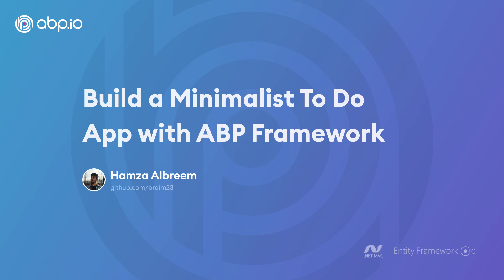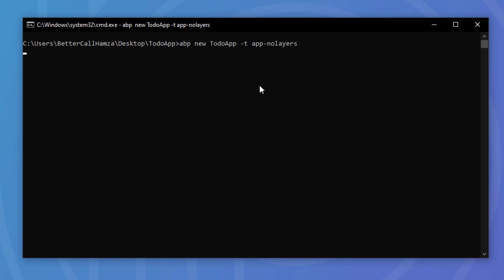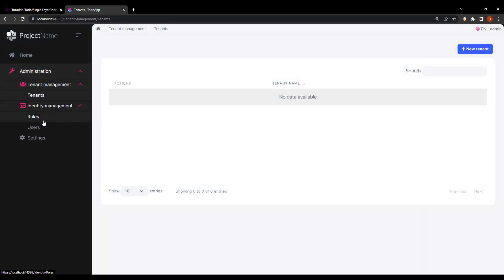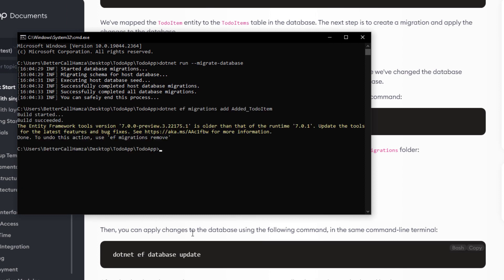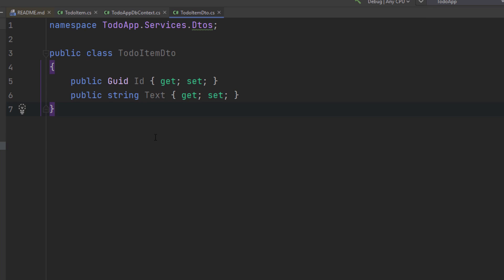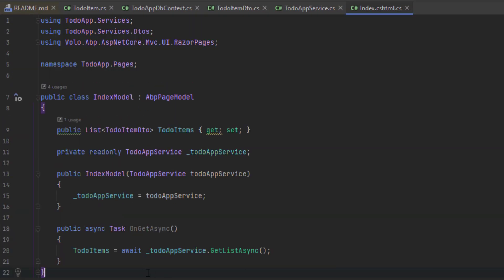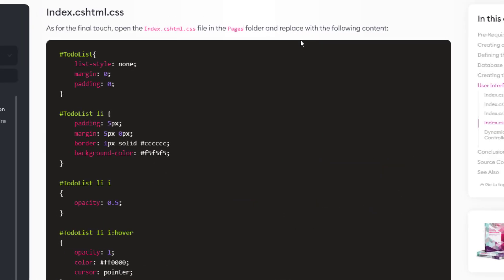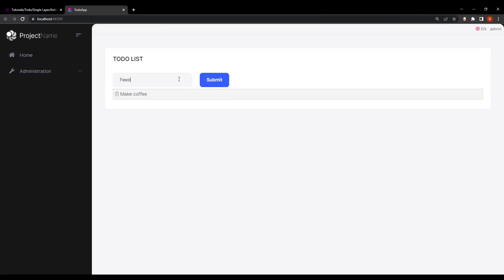Build a Simple To Do App with ABP Framework [Single Layer + MVC + EF Core]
This is a quick start tutorial to build a simple To Do application with the ABP Framework. We'll use the Single Layer Template with MVC and Entity Framework Core.